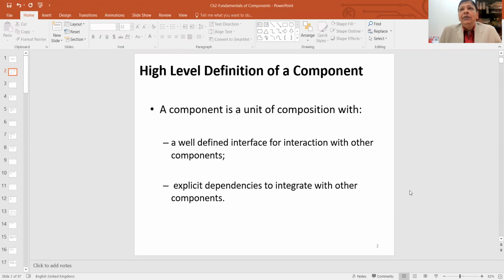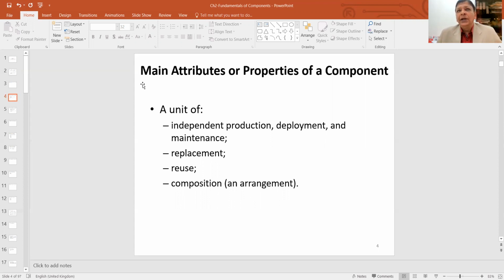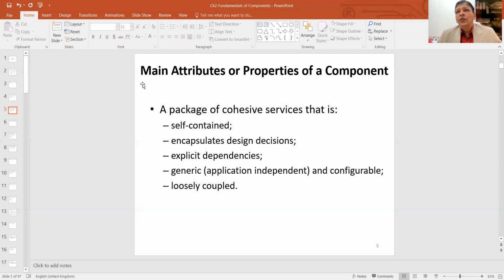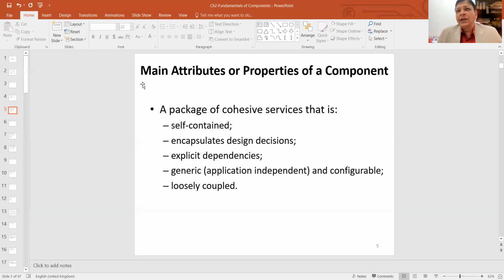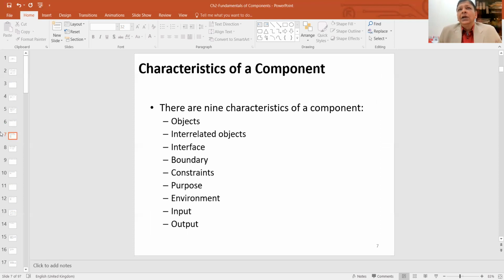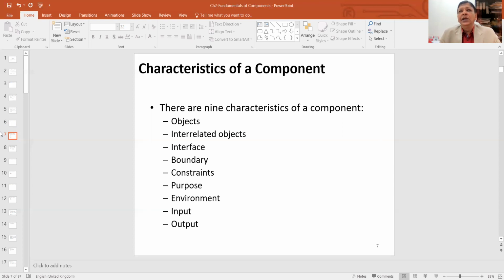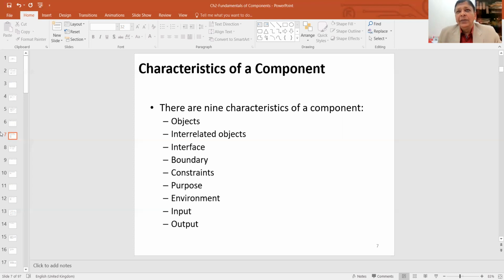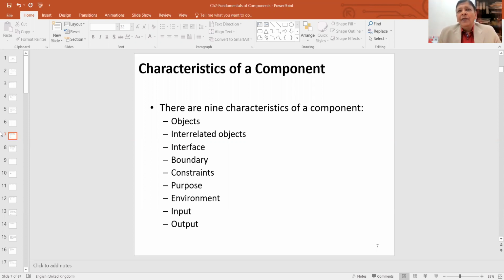Advanced OO Software Engineering- L9- Main attributes and behaviors of components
Main attributes and behaviors of components